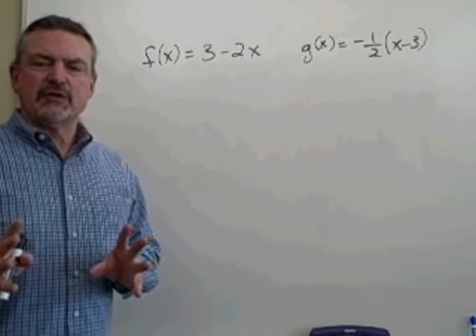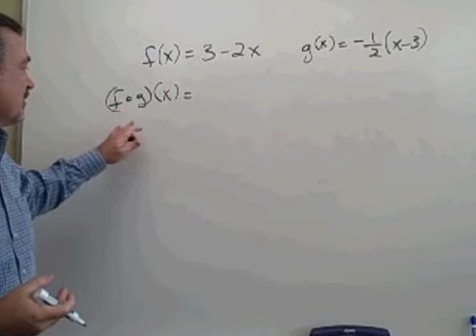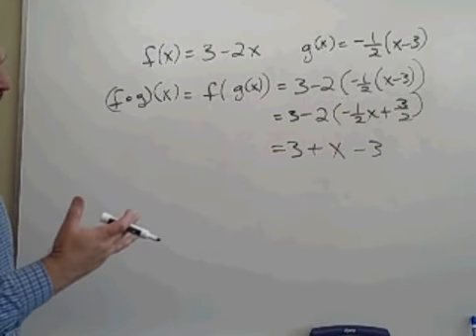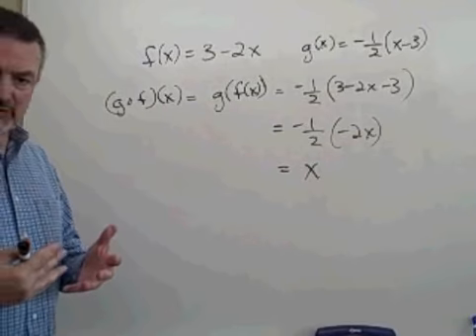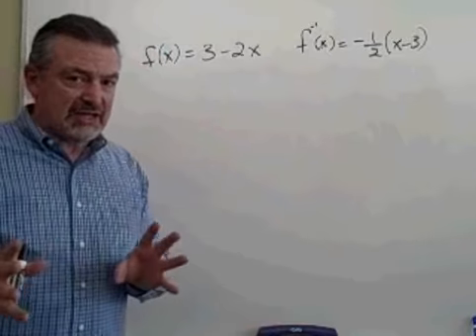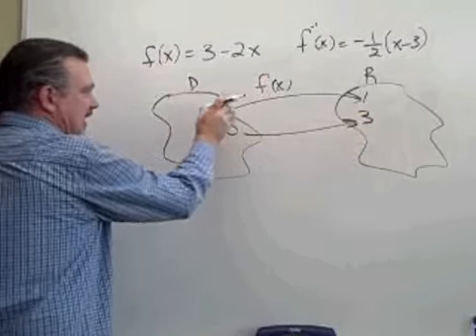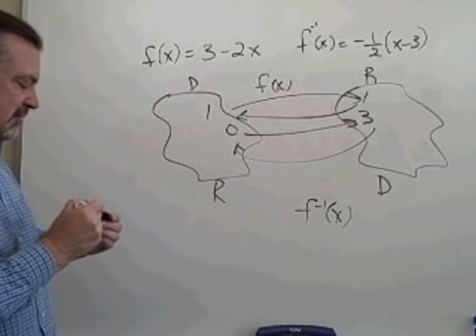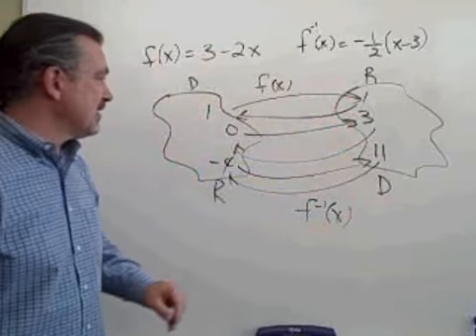Math 141 InvFunc #1.wmv